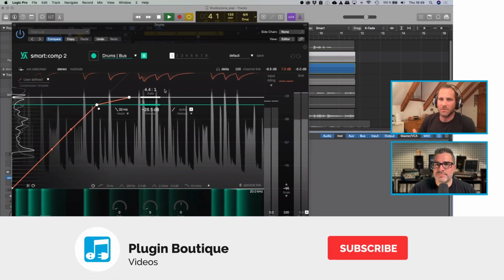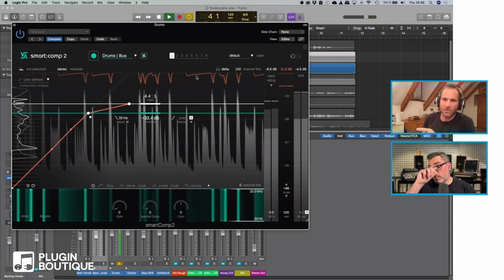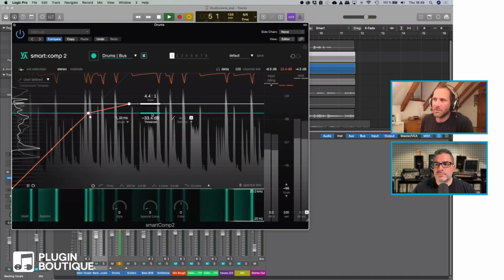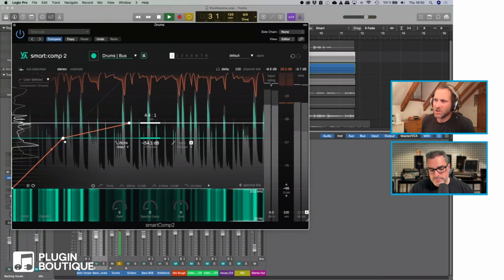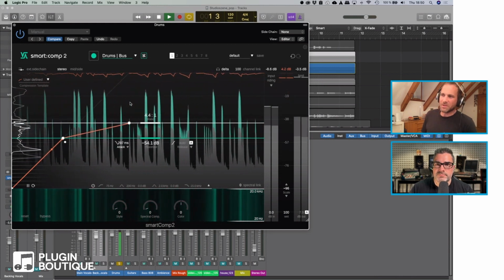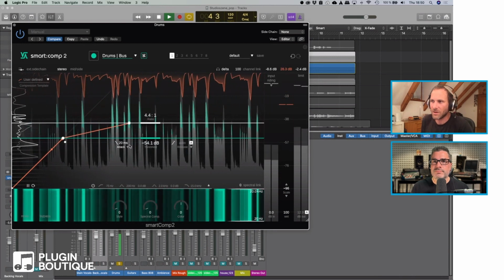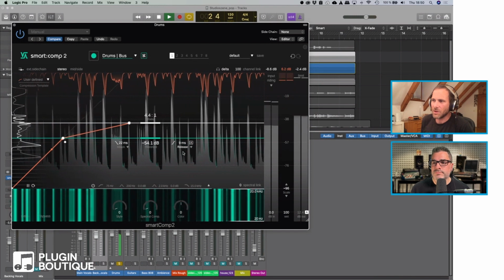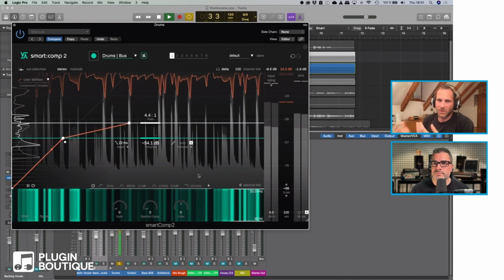smart:comp 2's Actionable Feedback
sonible's smart:comp 2 has a ton of actional feedback. Not only does it compress things automatically for you, but it will teach you all about compression along the way!! LOVE IT!